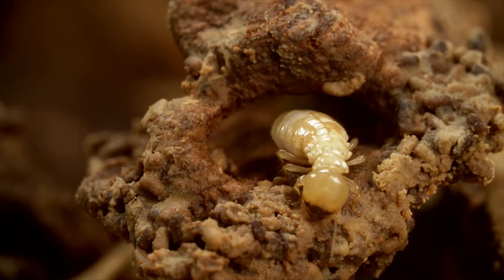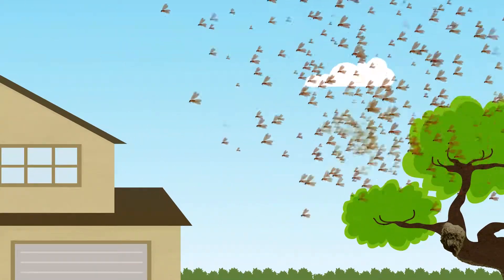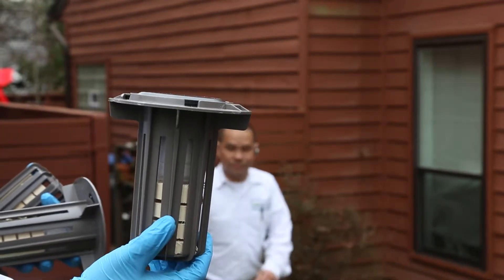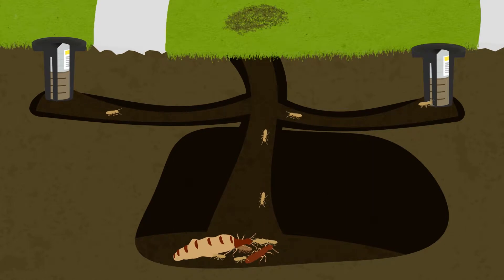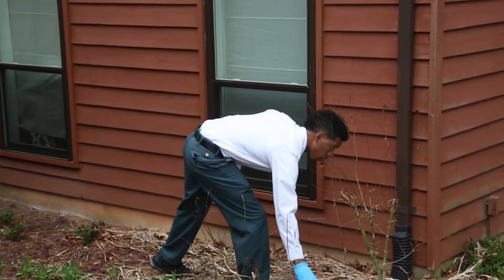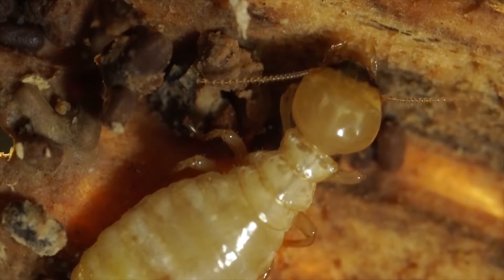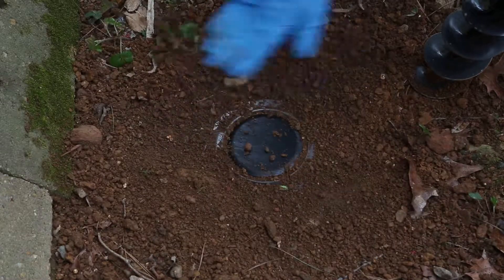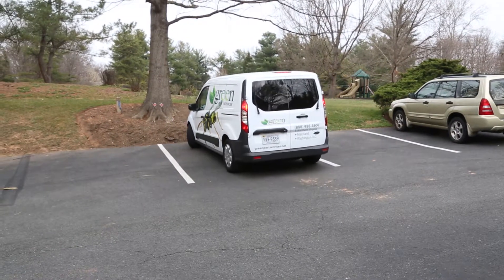Termite Video V3